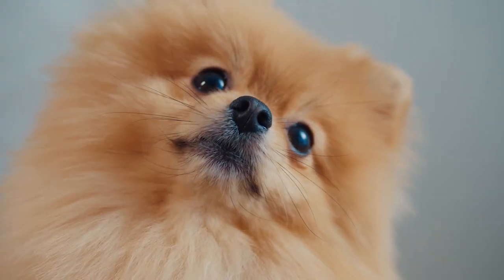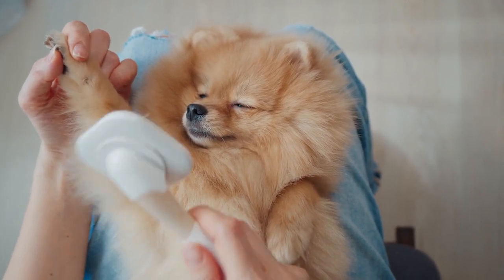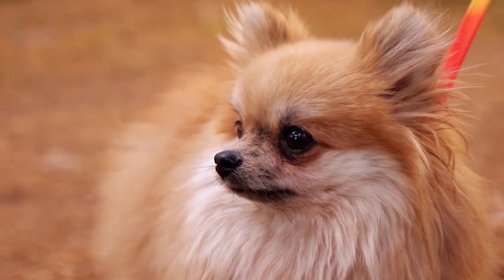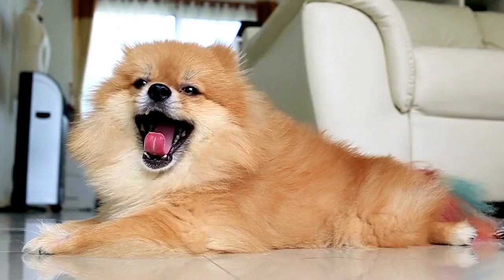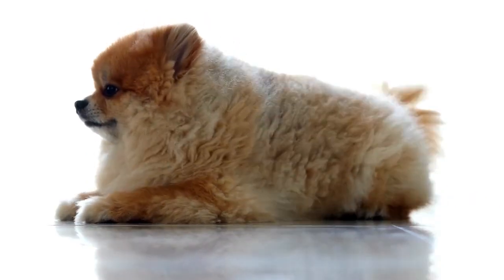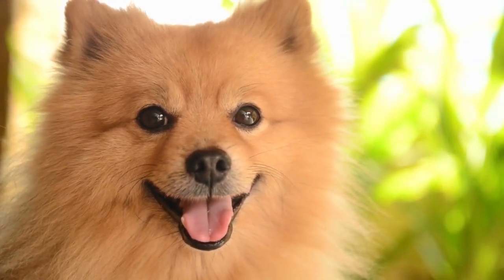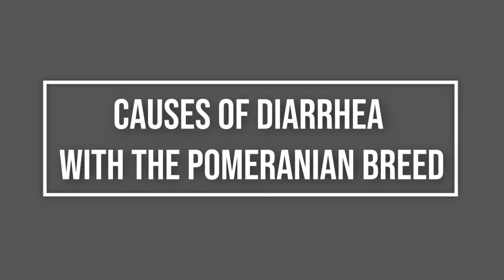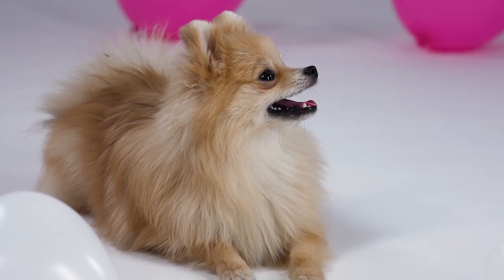What TO DO If Your Pomeranian Has Diarrhea? 😱 A Must Watch Video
Out of all of the types of stomach and intestinal issues that can occur with a puppy or dog, when a pomeranian develops diarrhea, this can be troubling to say the least.

This small toy breed dog is vulnerable to the quick dehydration that often occurs with this ailment, not to mention discomfort, weakness, and other elements.

Owners would be wise to familiarize themselves with how to treat for this, since it can drain a Pom of his energy and in worst case scenarios, can be quite dangerous.

0:00 Intro
0:46 The Difference Between Diarrhea And A Wet Bowel Movement
2:26 Causes Of Diarrhea With The Pomeranian Breed
3:05 Treating Diarrhea, First Assess Your Pom
5:00 Treatment After Assessment